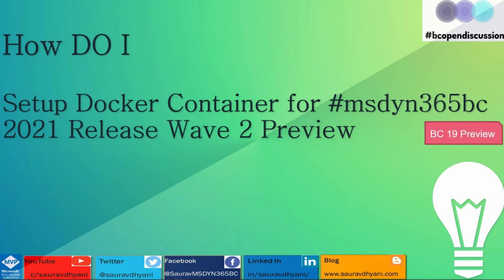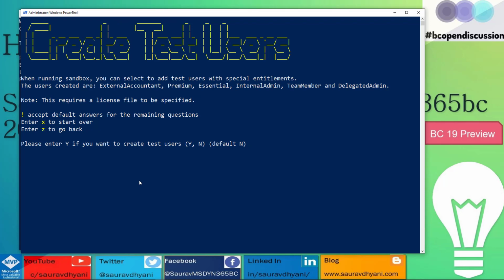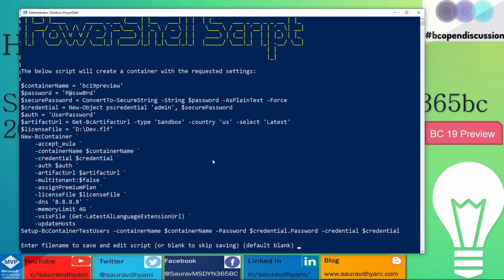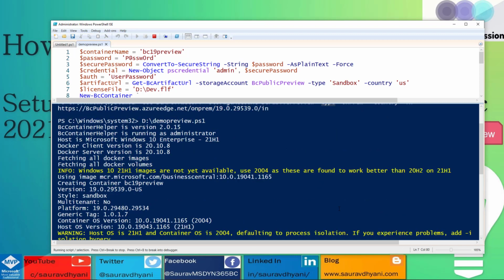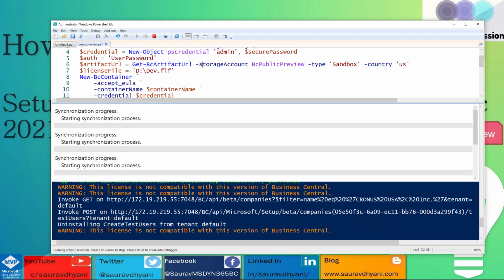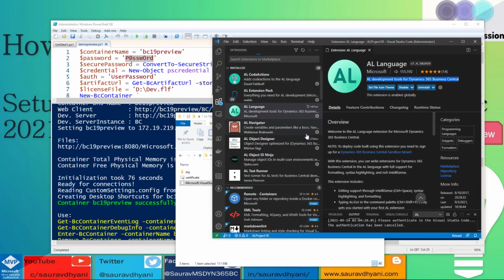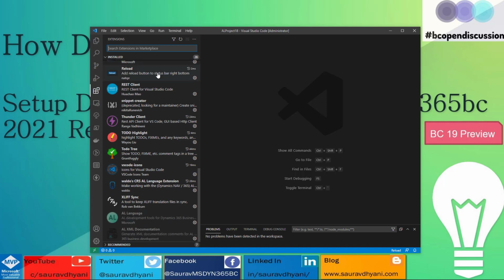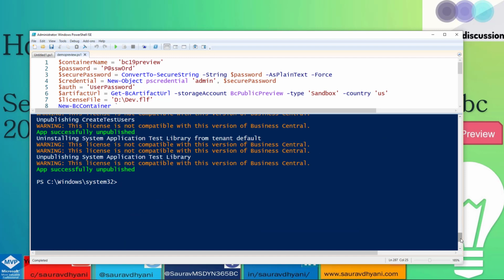HDI - Setup Docker Container for BC 19 Preview?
In this video we discussed about how to -
Setup Docker Container for msdyn365bc 2021 Release Wave 2 Preview